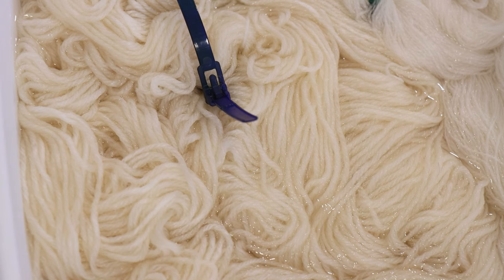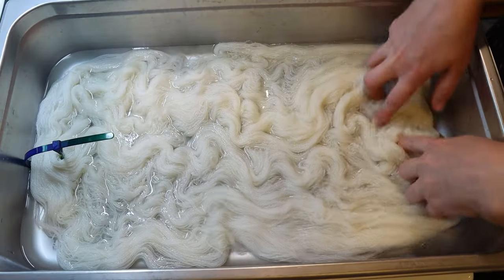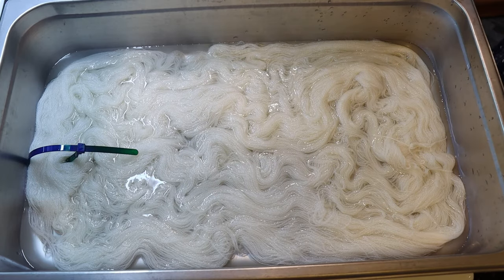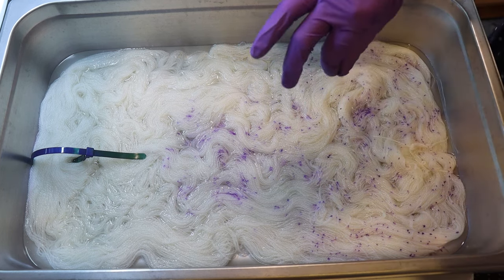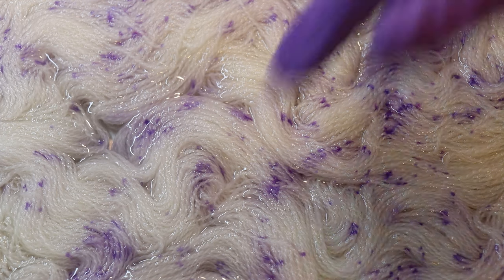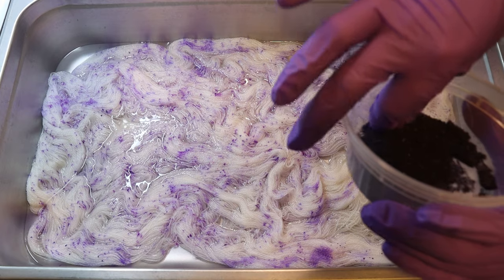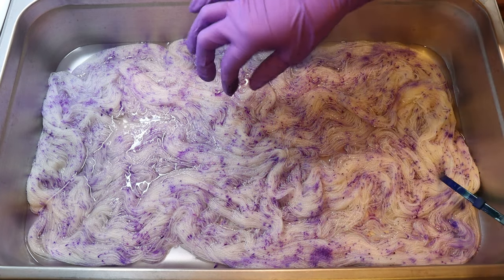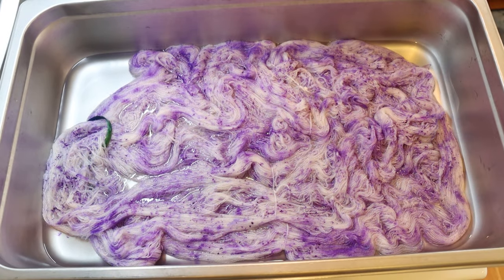Dyepot Weekly #485 - Dyeing Speckled Lace Yarn (KnitPicks Shadow Lace 100% Merino Wool)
2023 ChemKnits Chanukah Samplers are now ready to ship.

ITEMS USED IN THIS VIDEO (or frequently used in my videos):
Rechargable Magnetic LED Bar Light

VIDEO CONTENTS:
[0:00] Presoaking the yarn
presoaked for a couple of hours
[0:54] The dyebath
100 g presoaked Yarn + 2 T white vinegar + enough water to cover the yarn (~5 cups)
[2:24] The dye
Electric violet acid dyes mixed with citric acid powder
ratio 2T CA + 0.5 tsp acid dye
[4:26] Speckling on the yarn
[7:37] Flipping the yarn to dye the other side
[12:57] Adding a little bit of liquid dye on the yarn
[14:02] Turning off the heat and removing the yarn to cool
[14:40] Washing the yarn, carefully!
[18:25] The finished dry yarn and conclusions